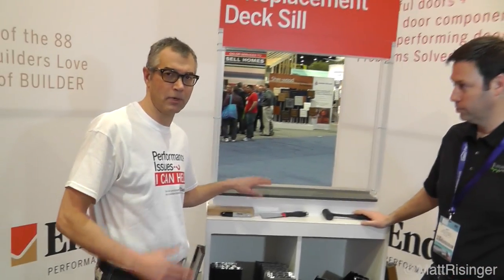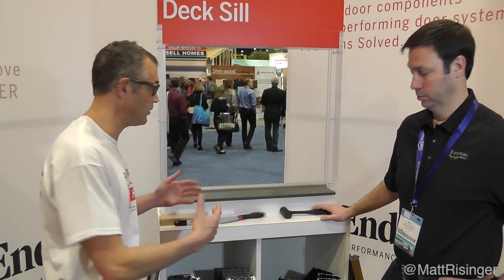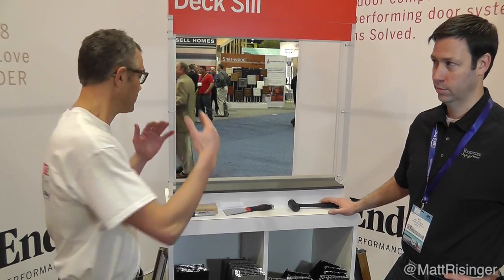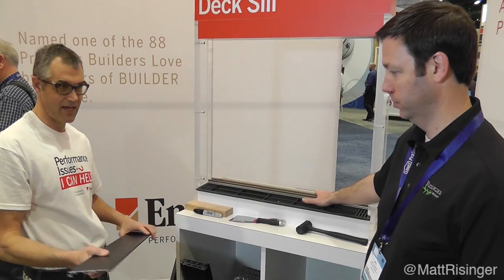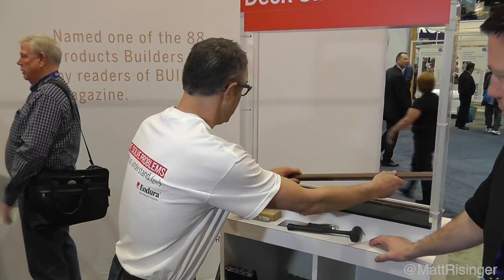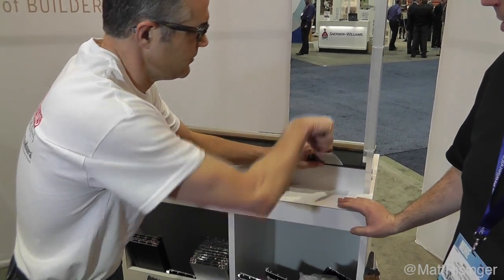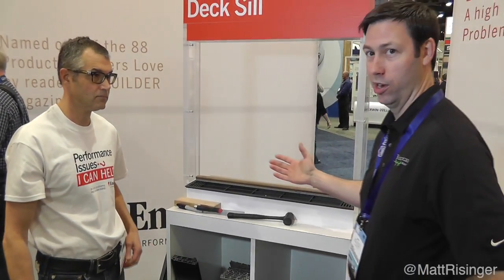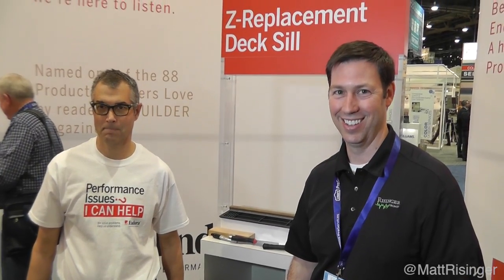Endura Replacement Sill Reveal - IBS 2014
I'm visiting the Endura Products booth at the 2014 International Builders Show.  I specify all Endura Products for my exterior doors and I'm showing their new replaceable door sill.
-Matt Risinger
Risinger Homes in Austin, TX